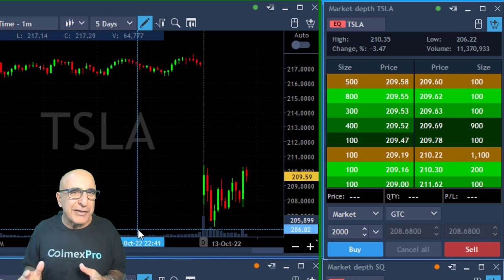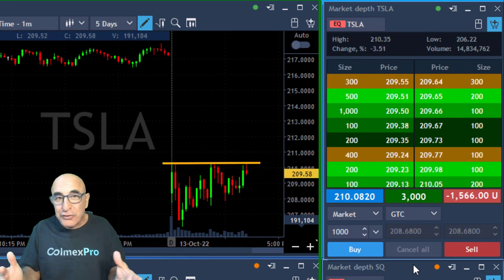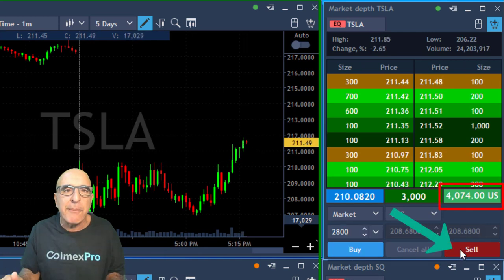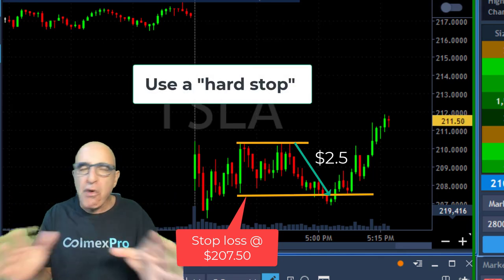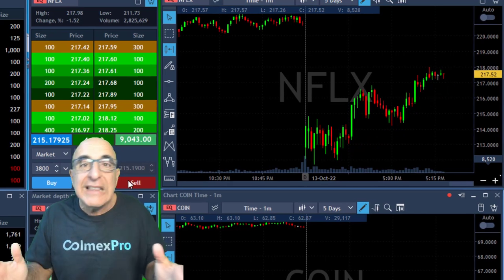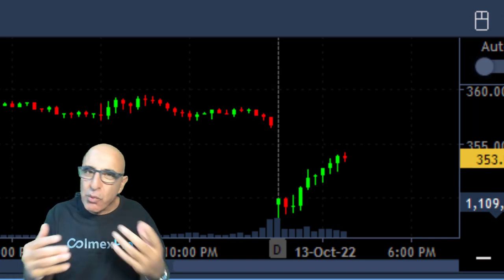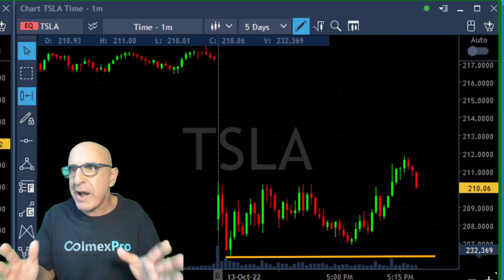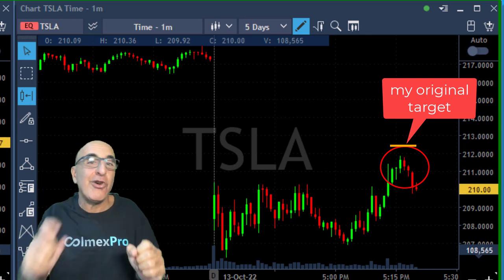ADAPTIVE STOP LOSSES: I TRADED TESLA WITH NO STOP LOSS??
Live Day Trading Stocks - Earning $2,000 trading BA, ROKU and WYNN. Meir Barak live trading on October 13th 2022. Crazy... I didn't sick to my planned stop loss...